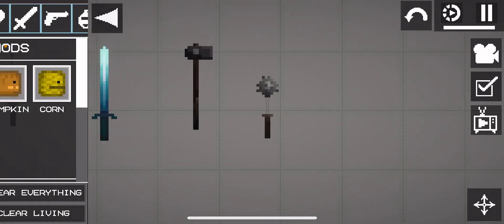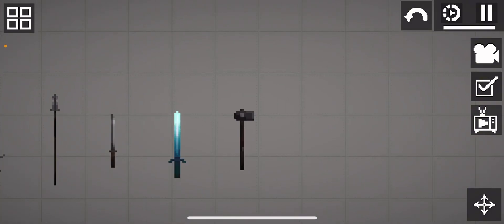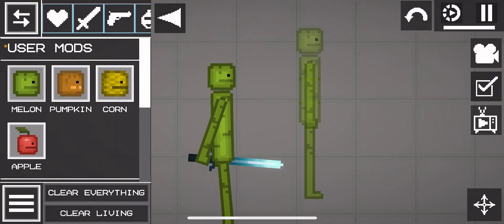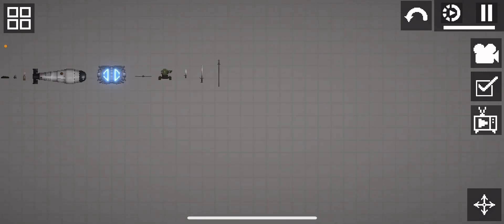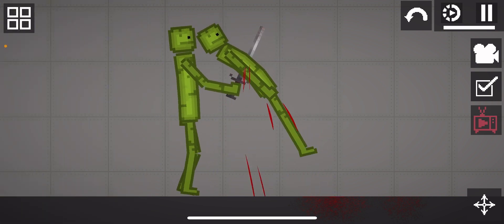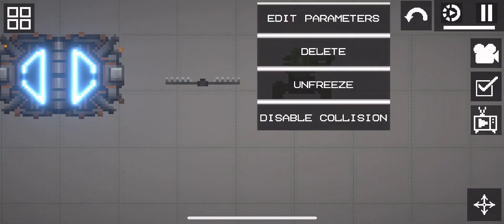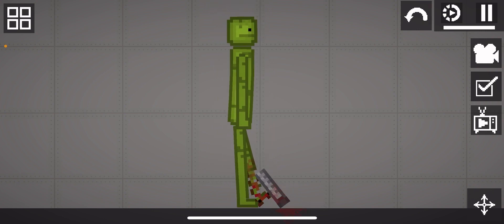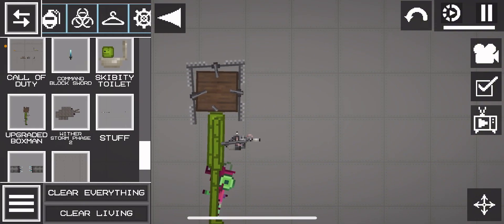Helpful tips for MelonPlayground beginners 3